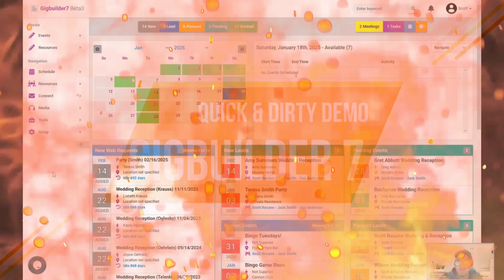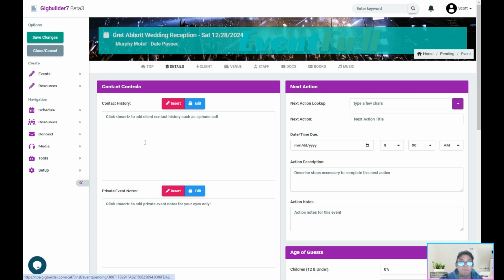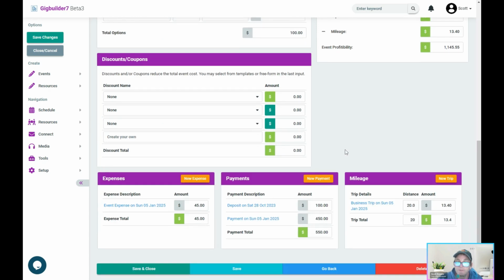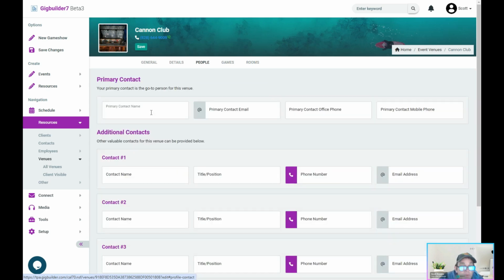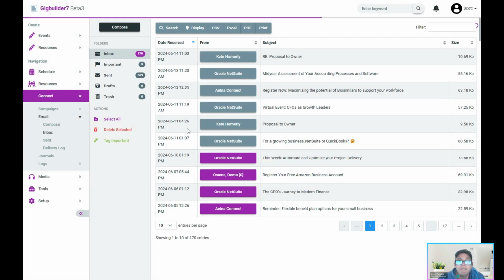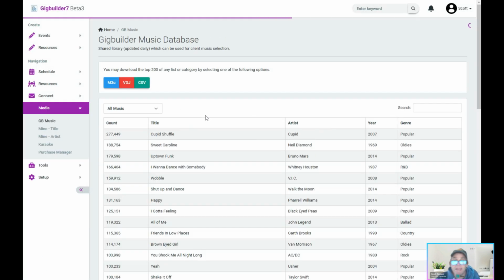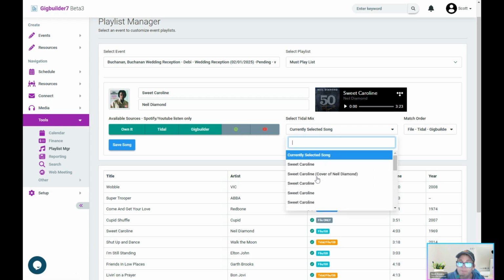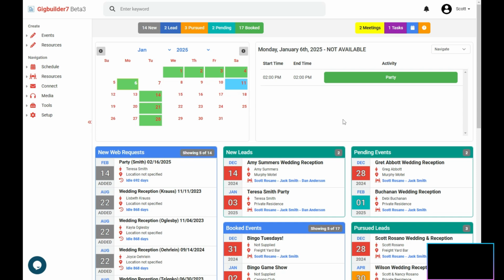Gigbuilder 7 Quick Demo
Quick and dirty demo of Gigbuilder 7 Beta 3.  We'll show you the highlights and future videos will explain the more advanced features.